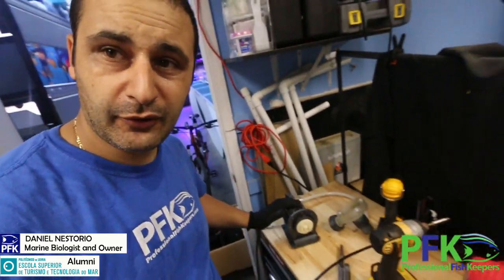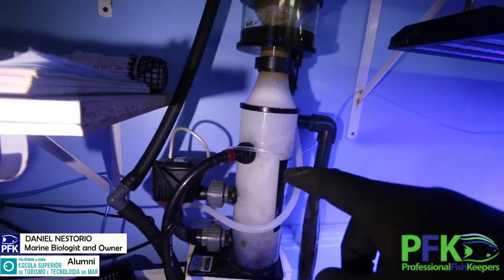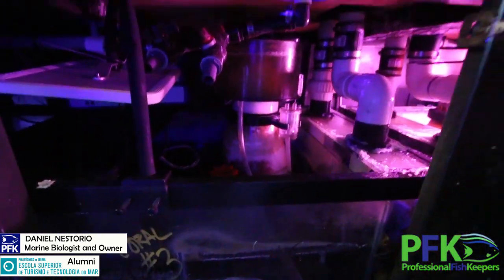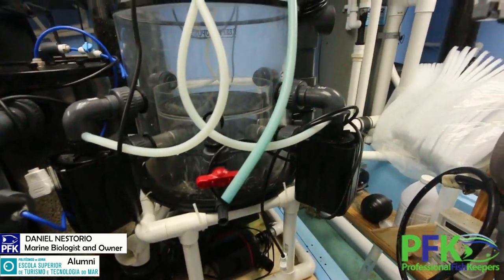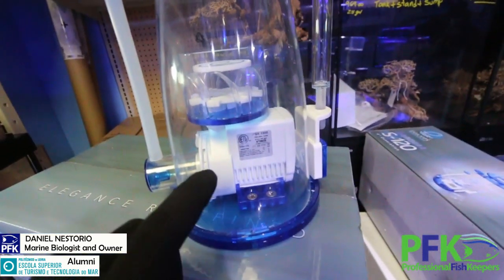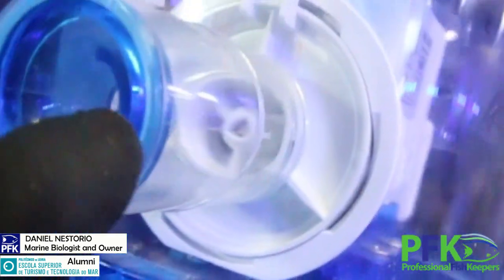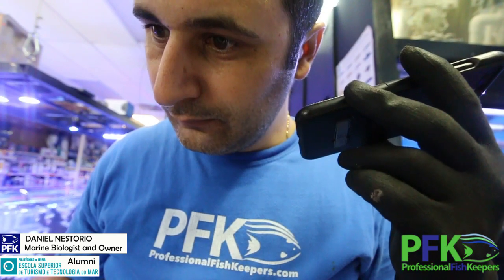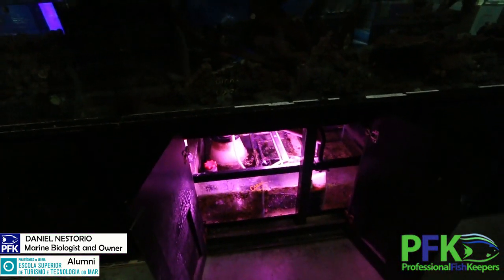HOW DOES A PROTEIN SKIMMER WORK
In this video I explain how a protein skimmer work, and some issues that might come with time.